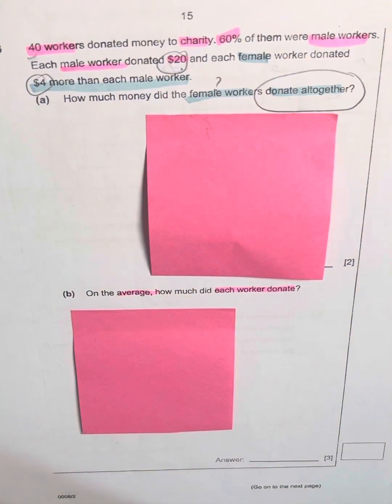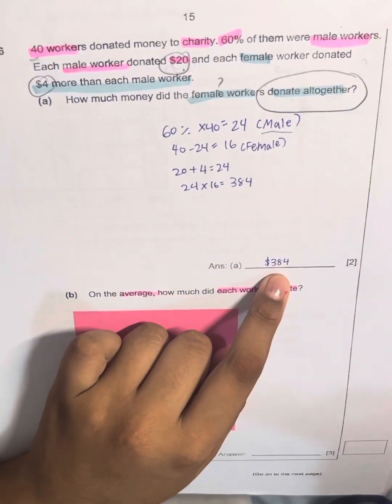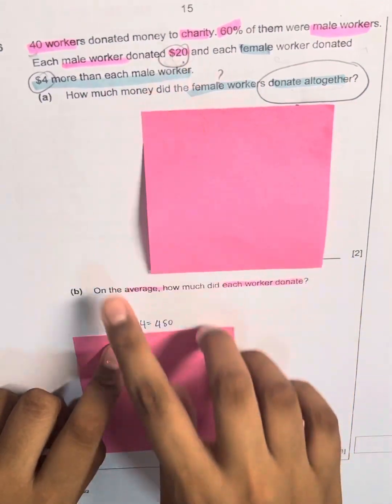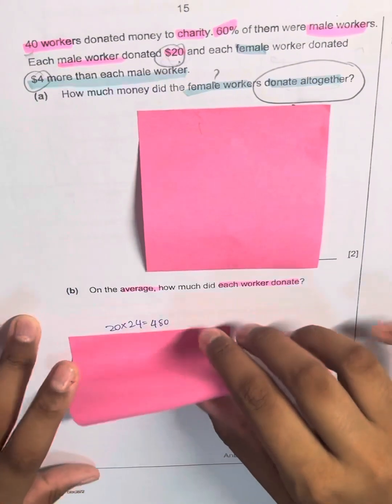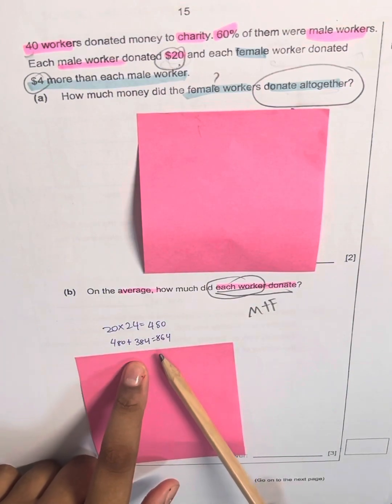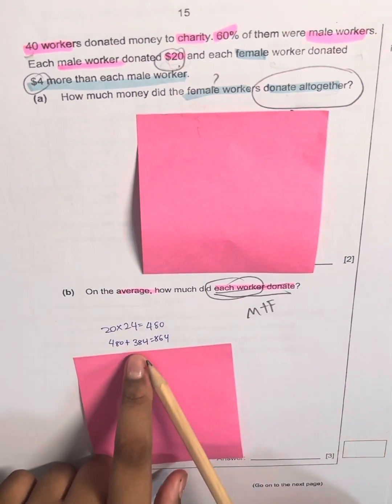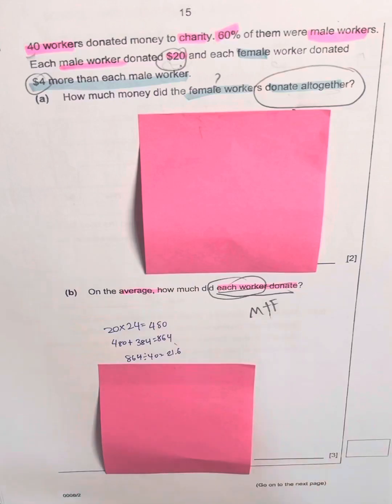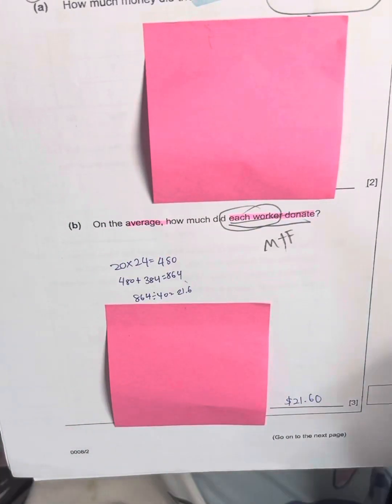Taylor Swift wants you to know how to do this question-KEEPING UP WITH PSLE MATH